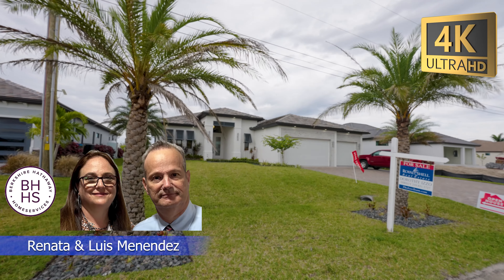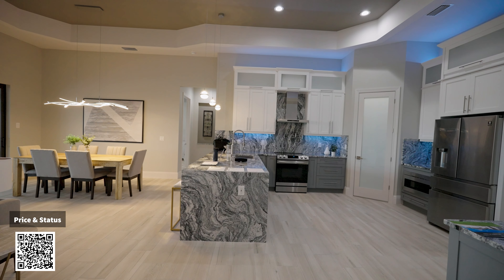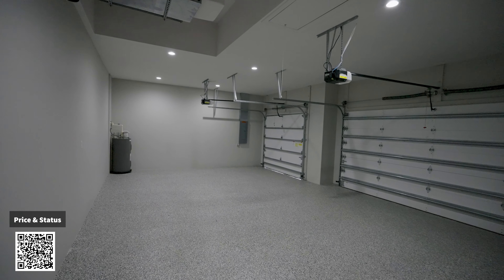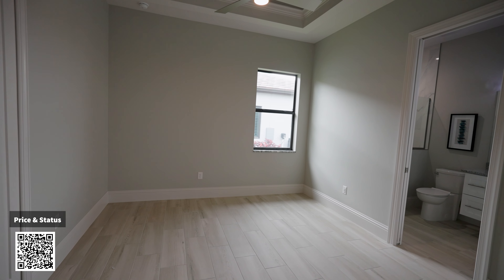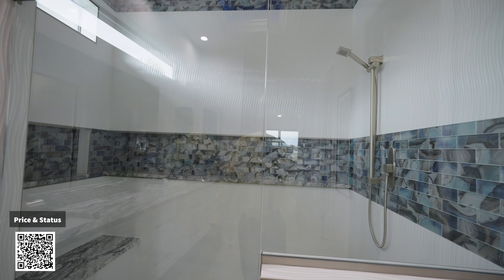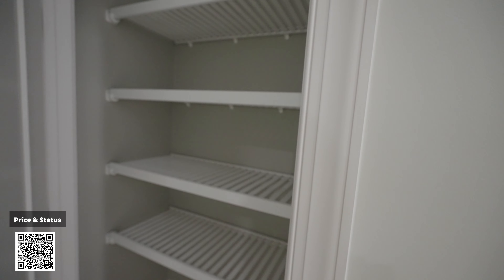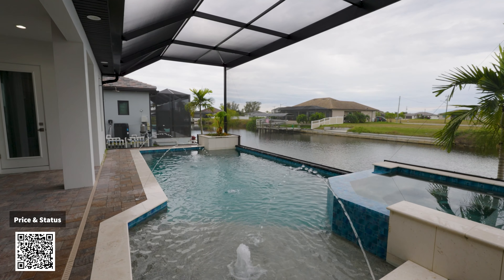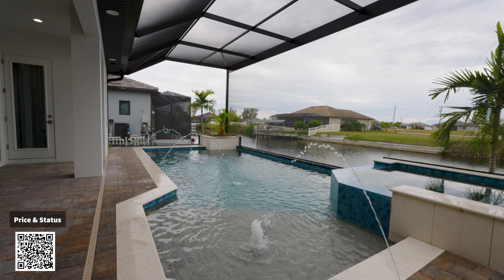Gulf Access Dream home | Luxury Living | Cape Coral Florida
New Construction  Cape Coral Florida Home For Sale - Ready to Move in!
Moving to Cape Coral? Check out this Cape Coral Home For Sale!

Moving to Cape Coral can be daunting, but this home for sale will make the process much easier. This beautiful home has everything you need and more, and it's perfect for those looking to start their journey in Cape Coral.

Berkshire HomeServices Florida Realty
3501 Del Prado Blvd S Suite 110

❎I am not a CPA, attorney, insurance, or financial advisor, and the information in these videos shall not be construed as tax, legal, insurance, construction, engineering, health and safety, electrical, or financial advice. DO NOT make buying or selling decisions based on Renata & Luis Menendez's videos. If you need such advice, please contact a qualified CPA, attorney, insurance agent, contractor/electrician/engineer/etc., or financial advisor.